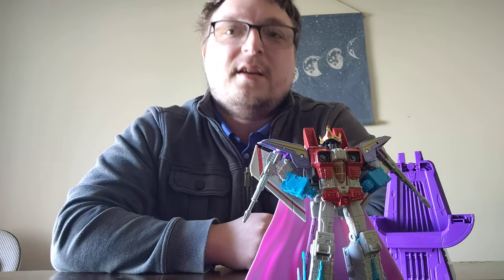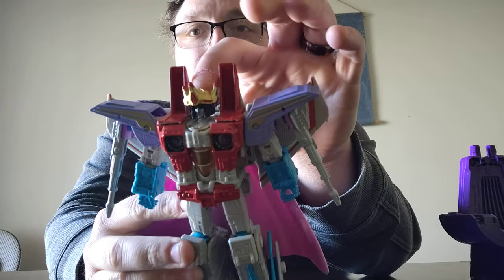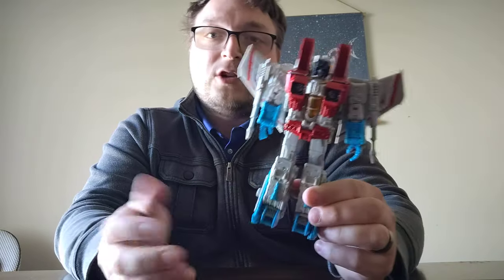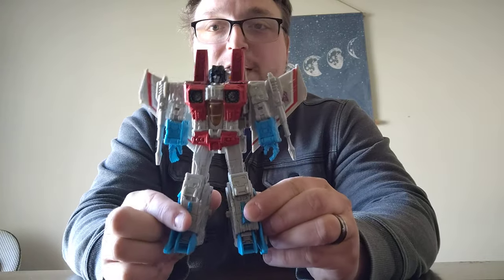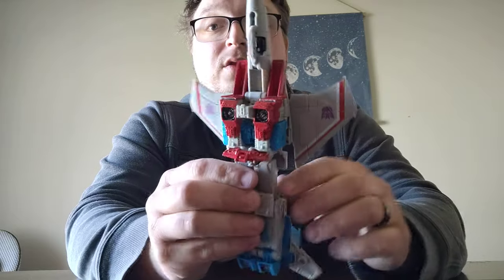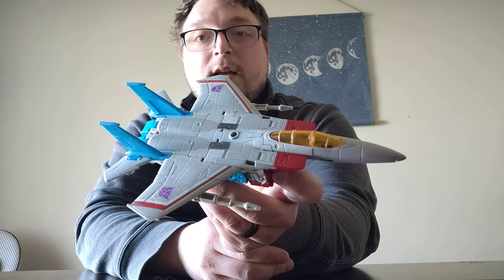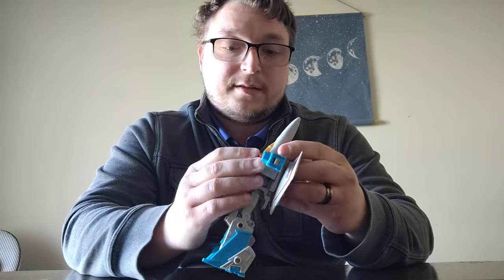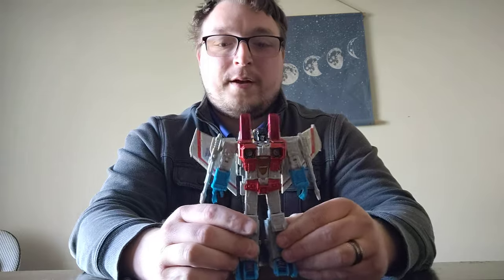Transformers Spotlight: Studio Series 86 coronation Starscream!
The spotlight shines upon the Transformers Studio Series 86 Leader class coronation Starscream. Enjoy!